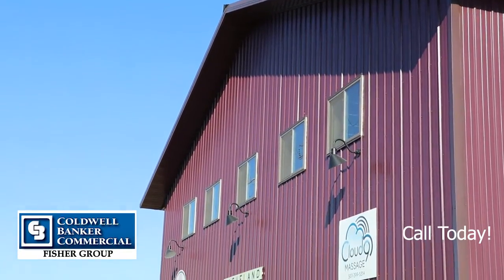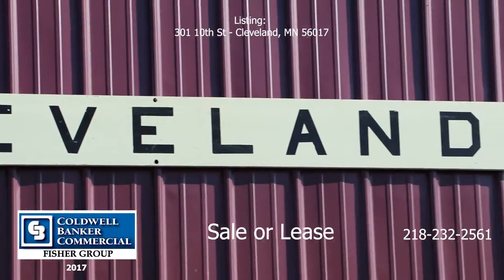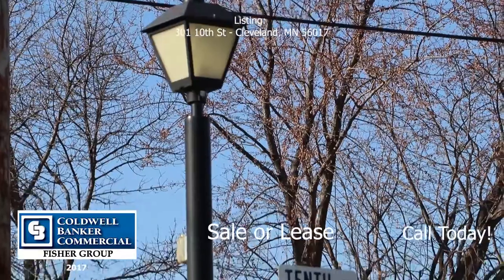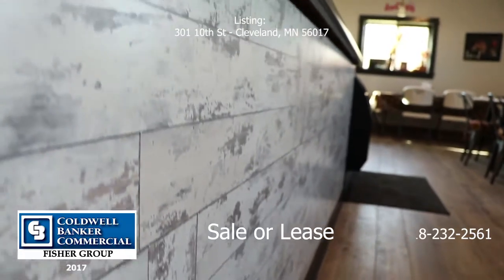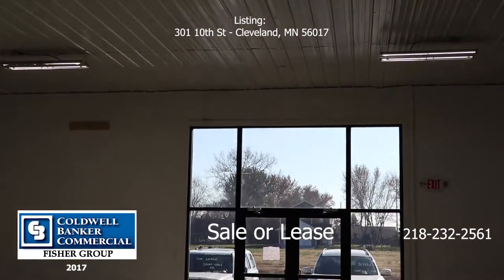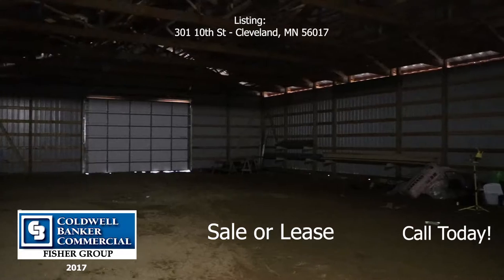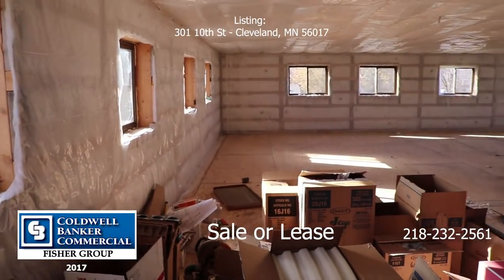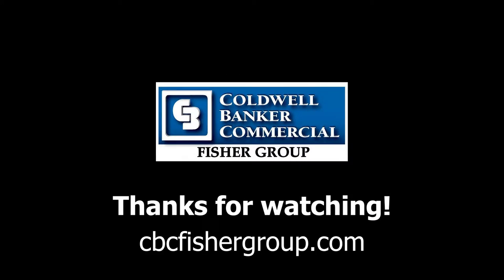New Listing - 301 10th St. Cleveland, MN - Geoff Mead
Mixed use building for sale or lease at 301 10th St. Cleveland, MN